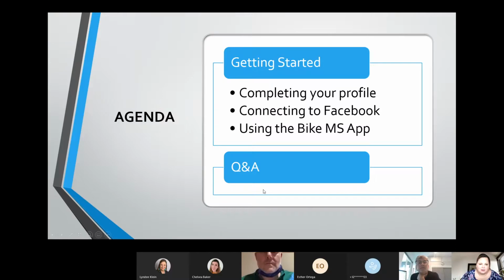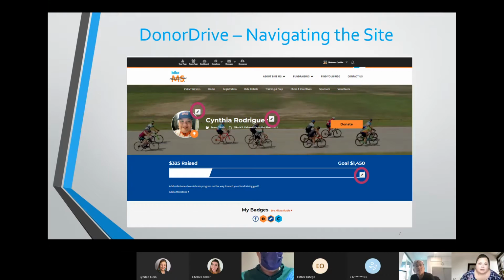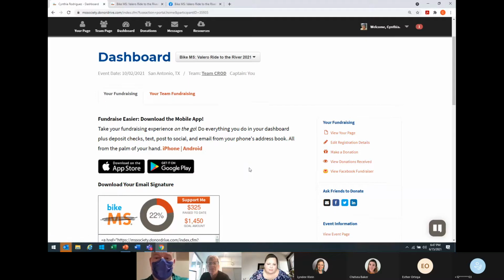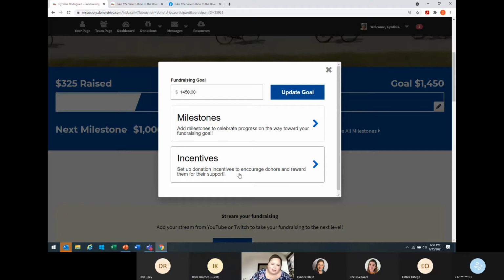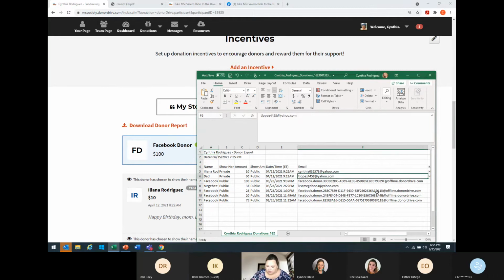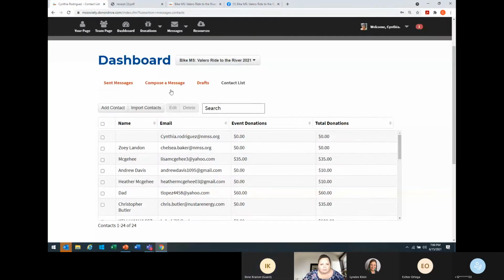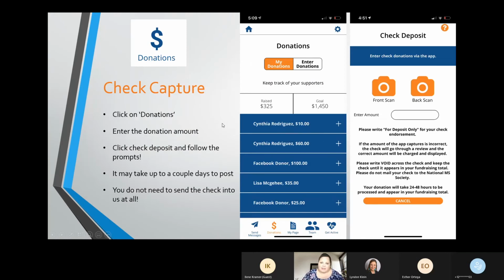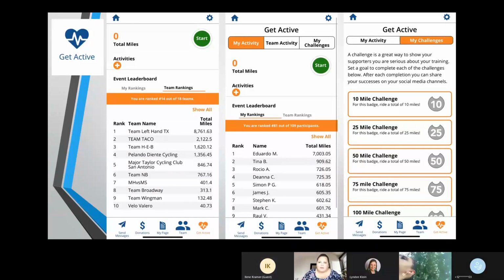Bike MS Website and App 101 Training